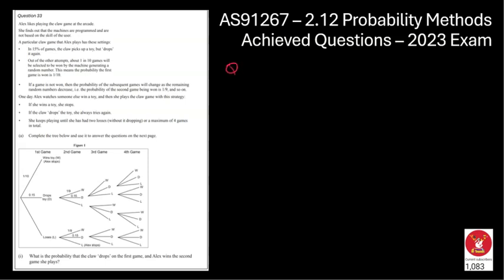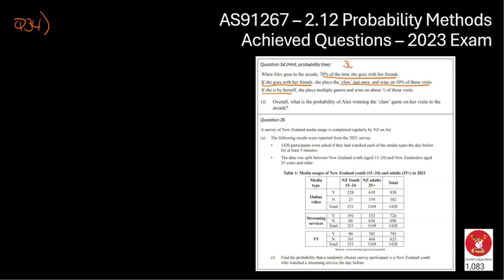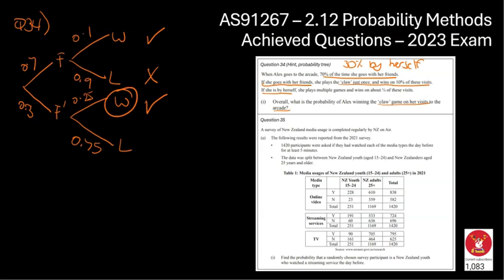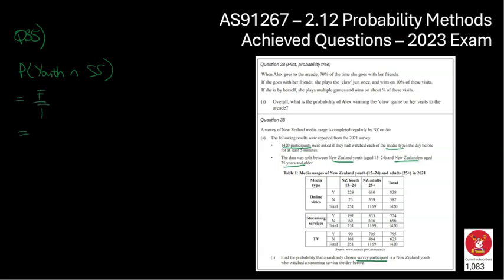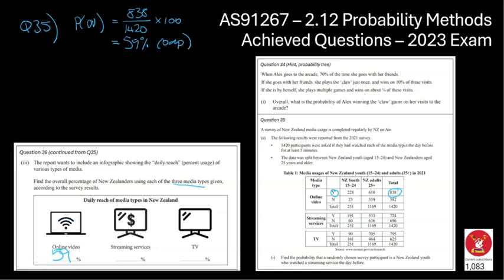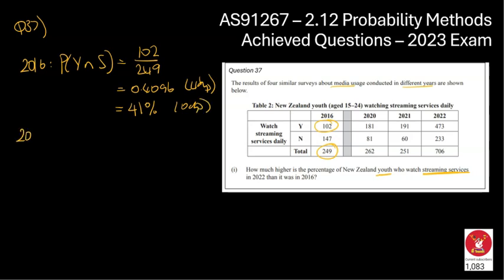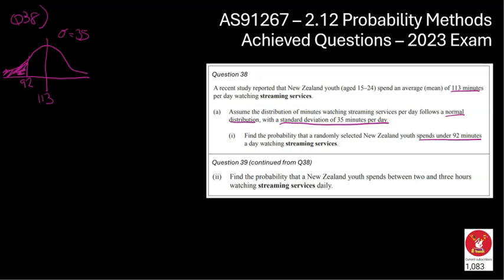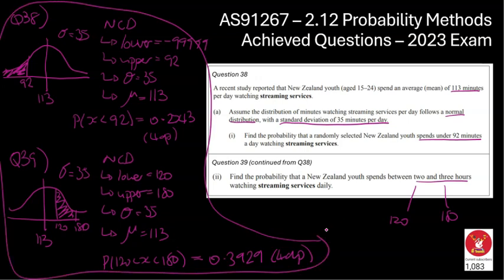AS91267: 2.12 Probability Methods - 2023 - Achieved Questions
Please visit the QuickMaths website for more Achieved questions for AS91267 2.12 Probability Methods.

00:00 Introduction
00:20 Question 33
02:06 Question 34
05:54 Question 35
08:42 Question 36
10:58 Question 37
13:31 Question 38
15:23 Question 39